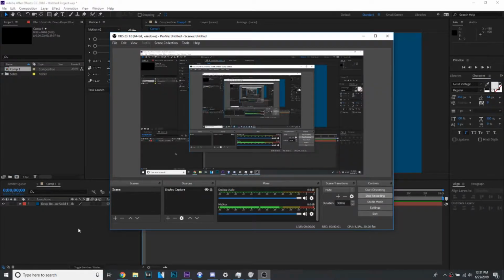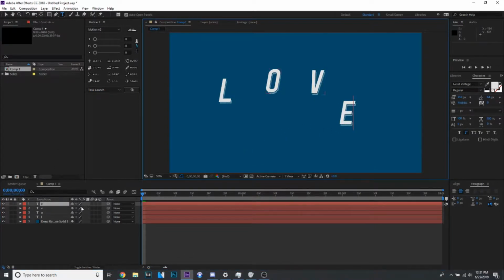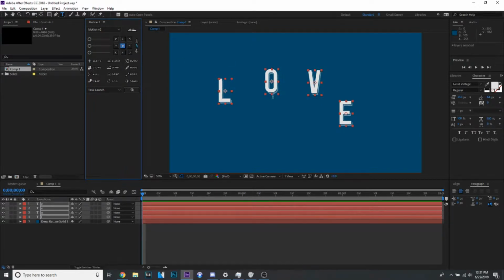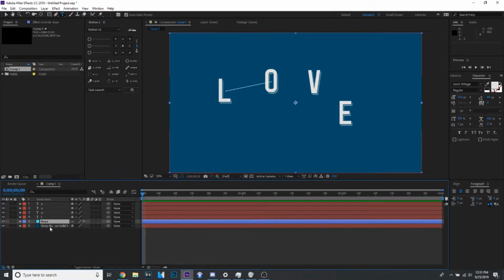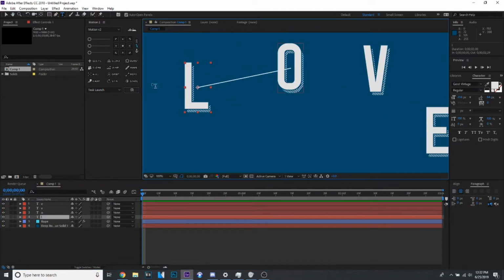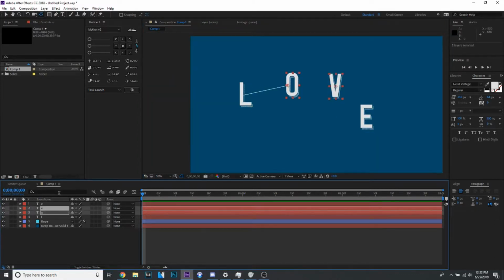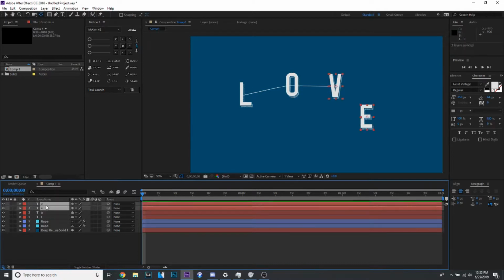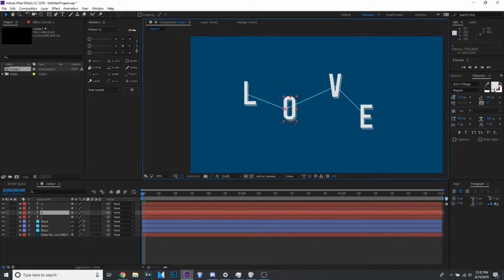Rope Effect | After Effects Tutorial